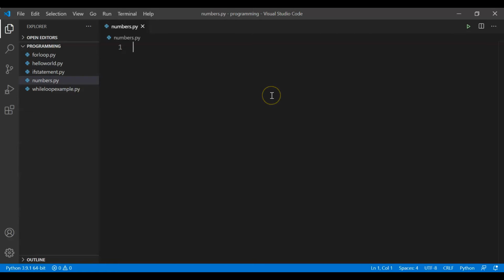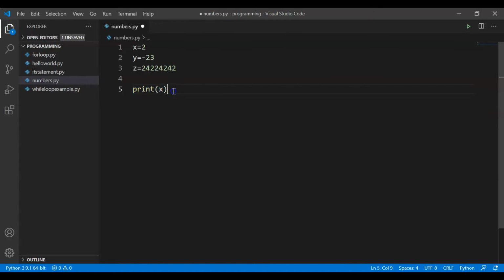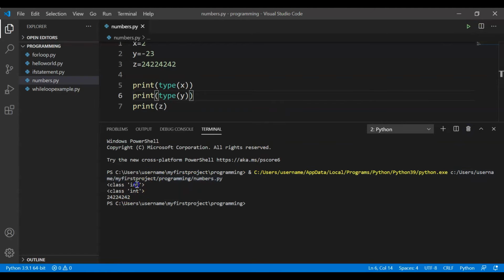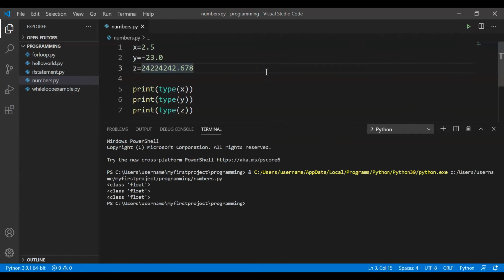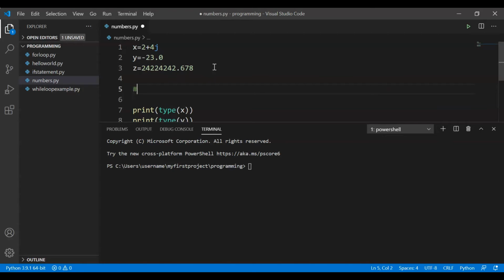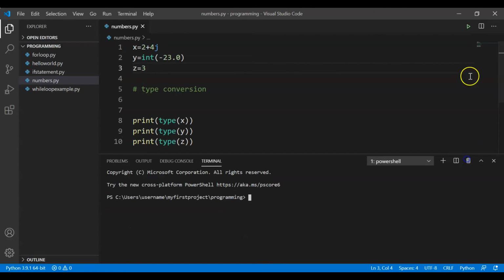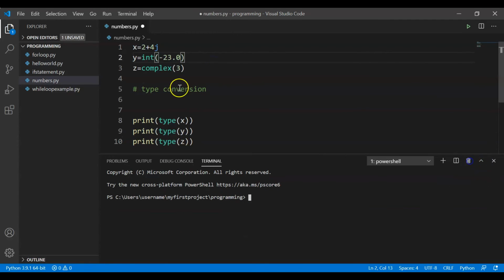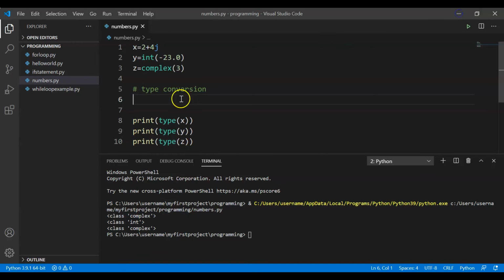Numbers in python programming || python casting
Learn Numbers in python programming || python casting ||python numbers